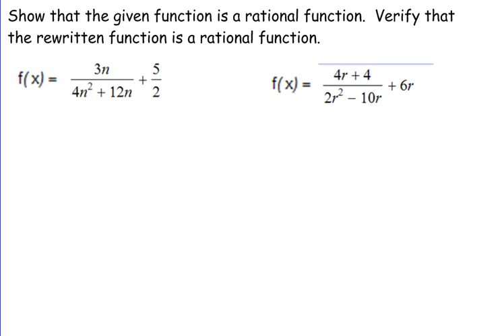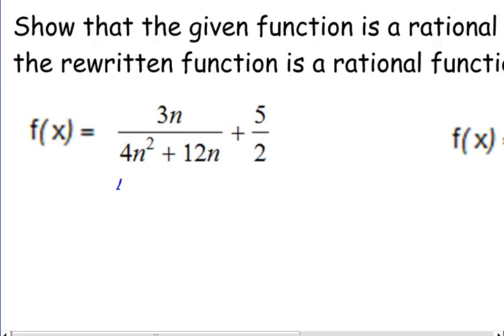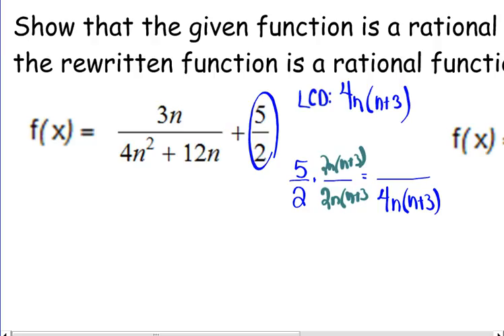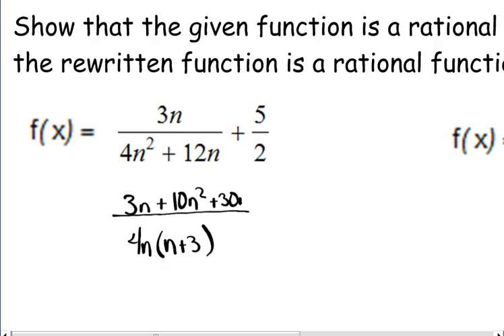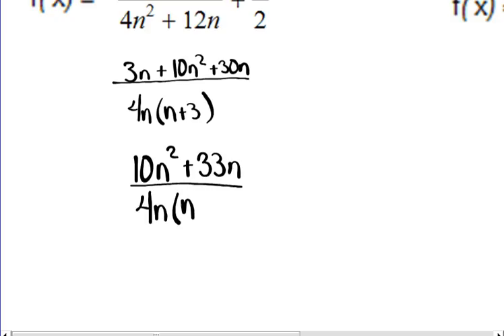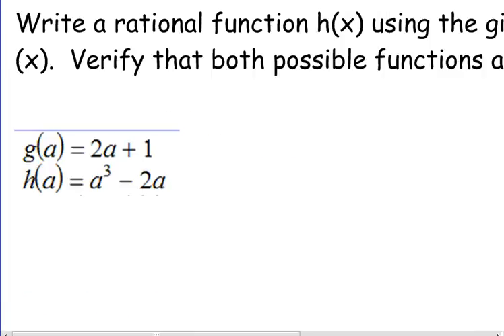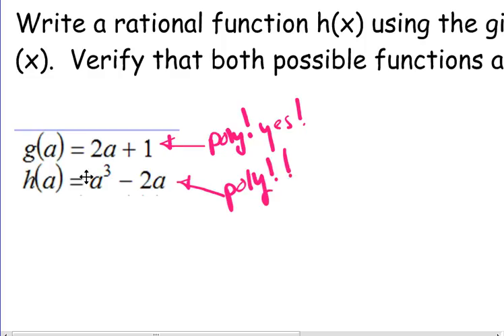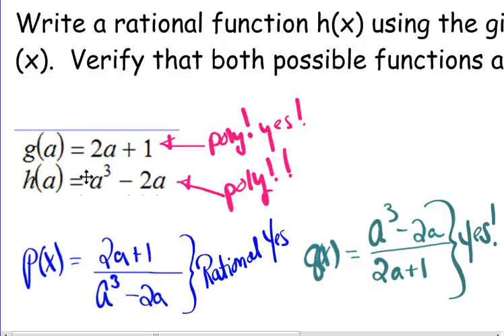Verify if rational function